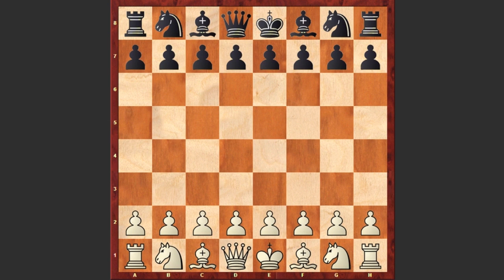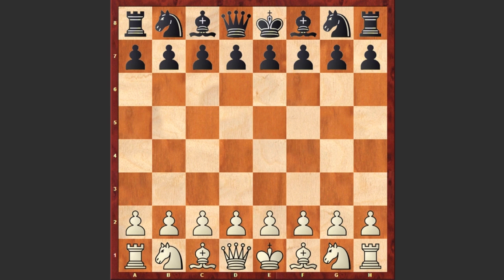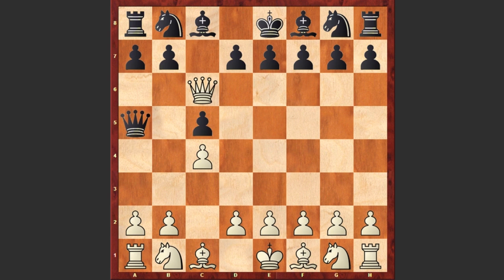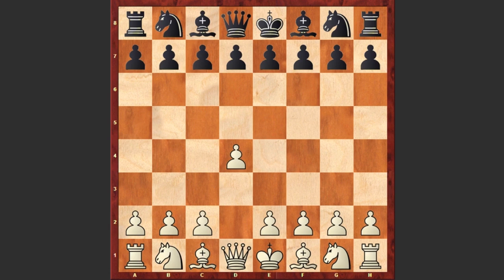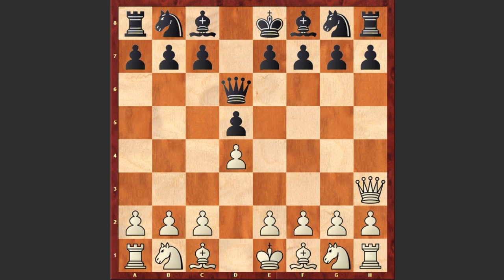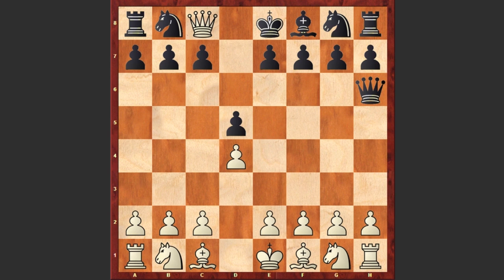If both parties make the same moves how can white mate in 4?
A chess puzzle composed by Samuel Loyd.